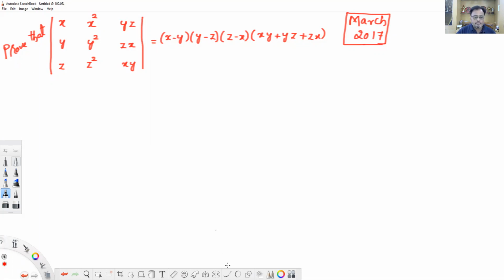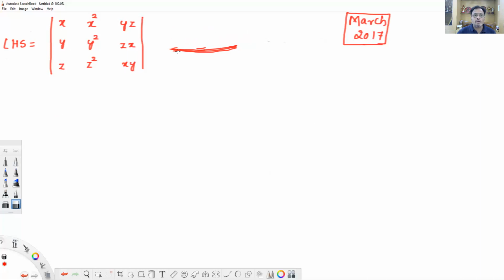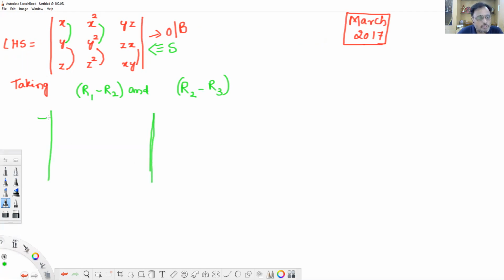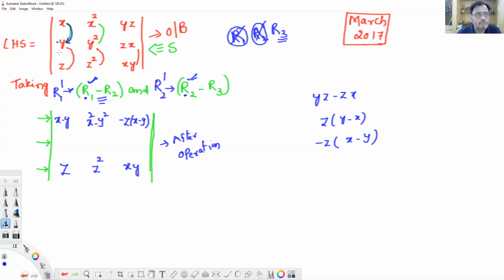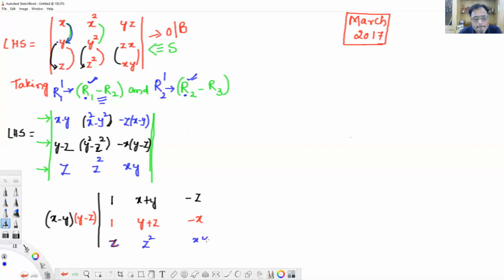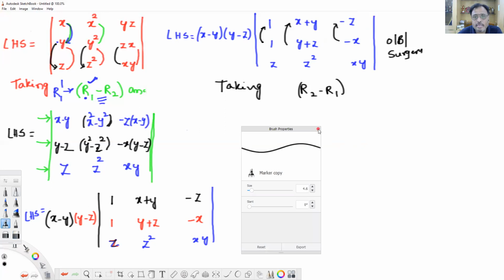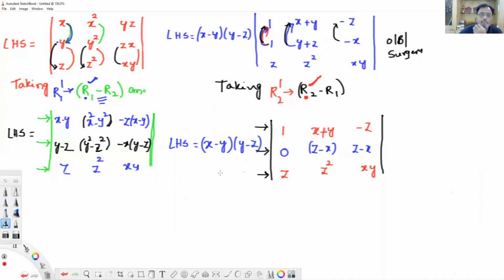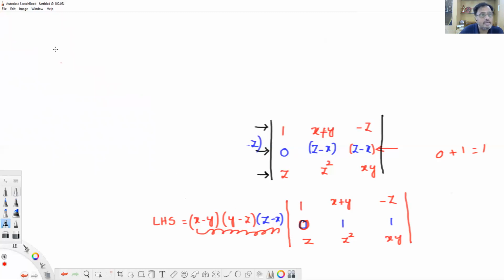DETERMINANTS LECTURE -26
MARCH 2017 Q PAPER SOLUTIONS PART 1
NOTE: LAST PART OF THE SOLUTION YOU WILL GET IN LECTURE-27
WATCH LECTURE-26 & 27 SEQUENTIALLY WITH OUT SKIPPING